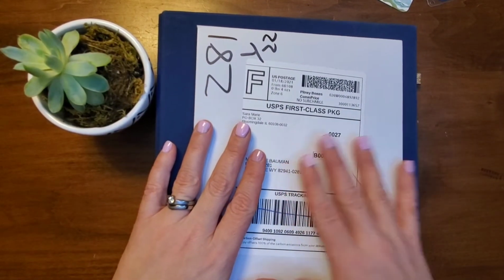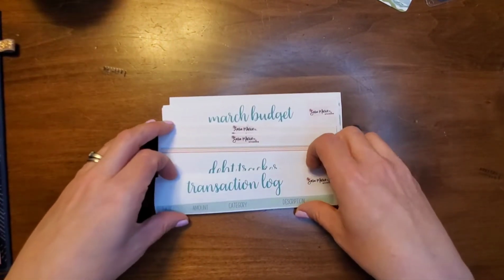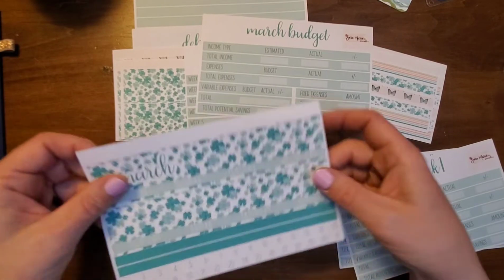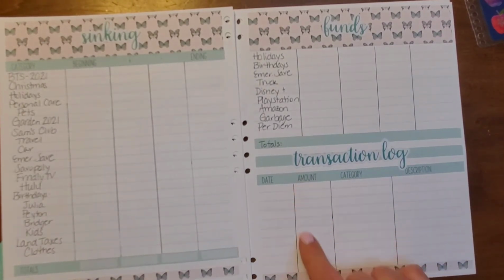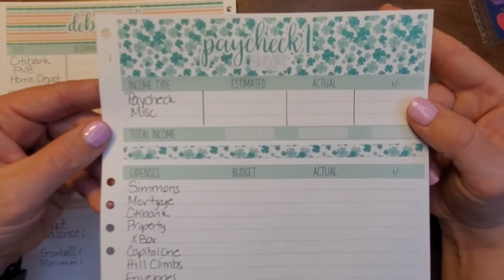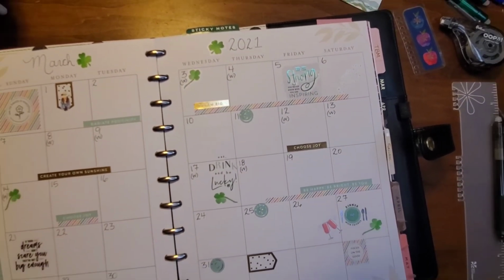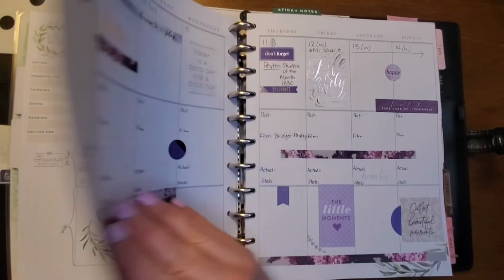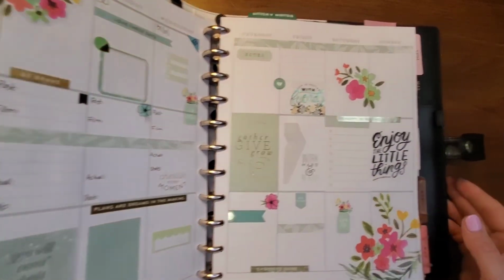Debt Free Journey | Erin Condrin March 2021 Set Up | Stickers | Tracking | Budget Success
Hi friends!

Join me as I set up my Erin Condrin for my March Budget. Happy Planner Peek at end of video!

Marlene

My Etsy Shop

Sign up for Mercari and get up to $30.